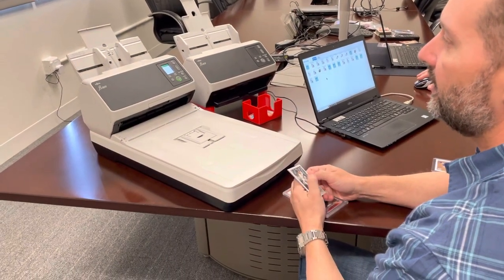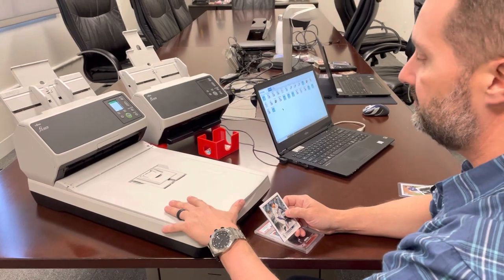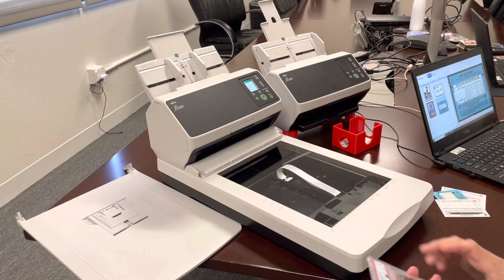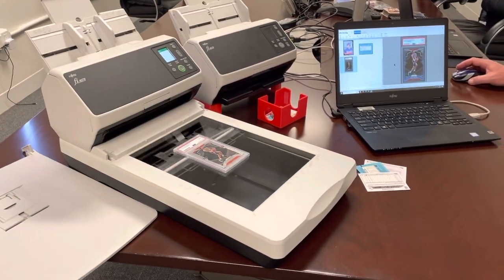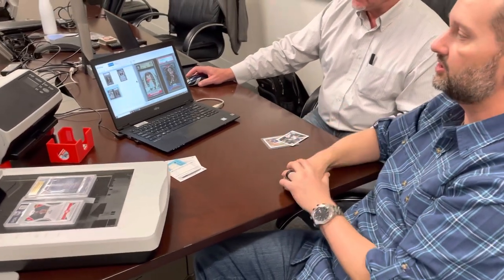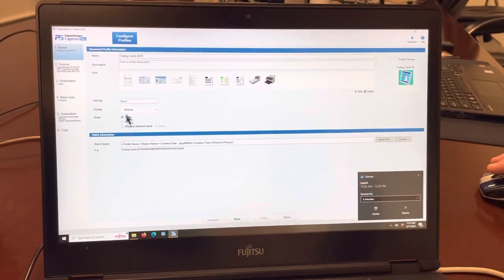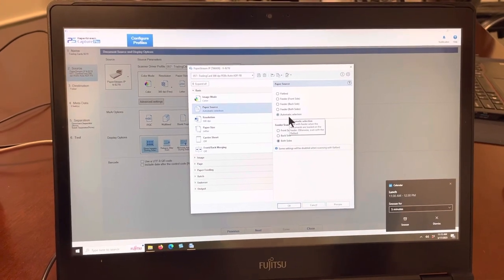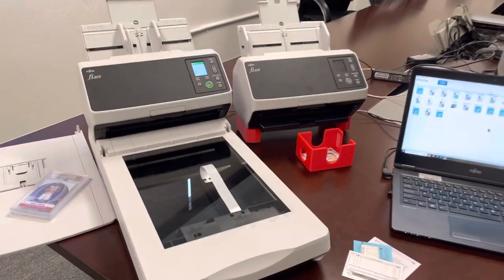Fujitsu Scanners fi-8250 and fi-8270 demos